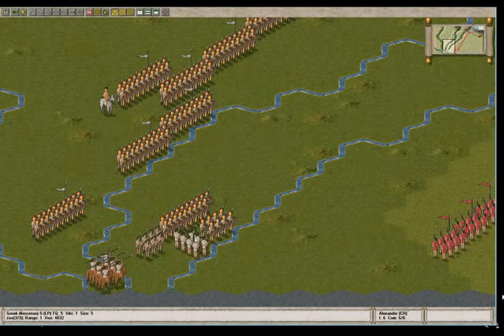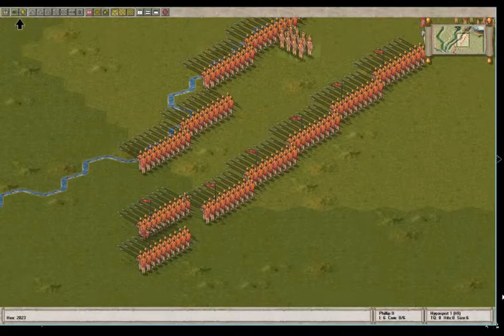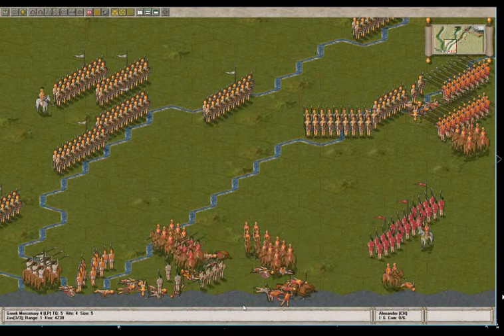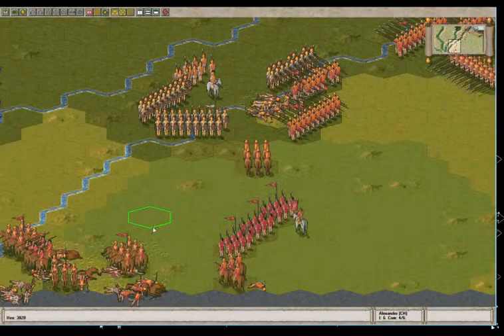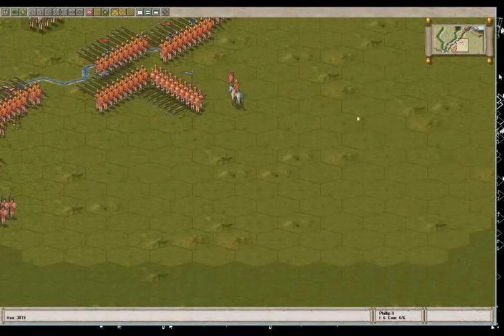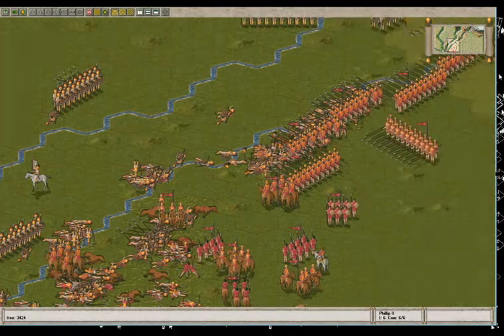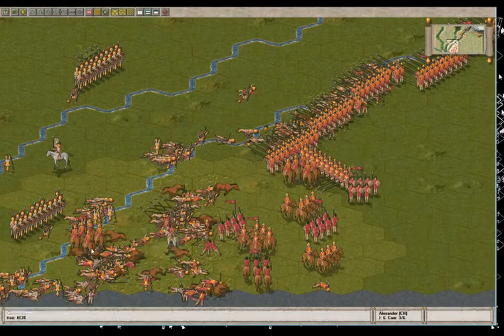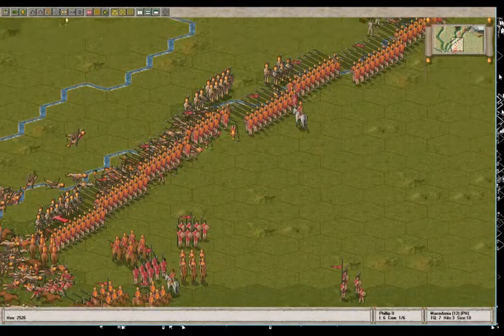Great Battles of Alexander : Battle of Chaeronea Macedonian side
Easy Victory as Alexander and his father Philip II -- Watch live